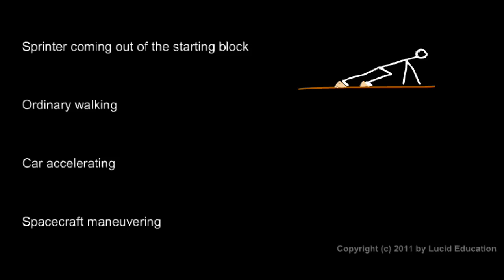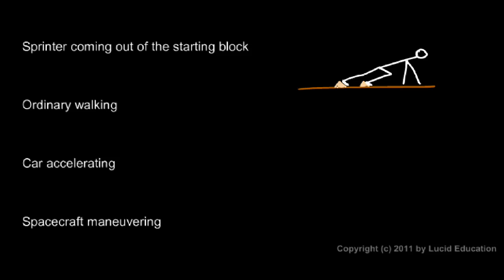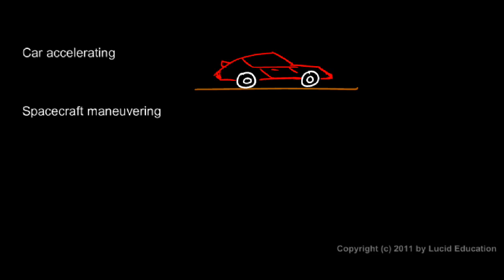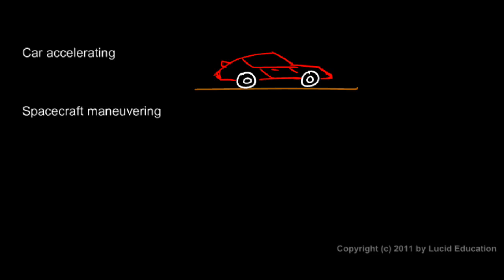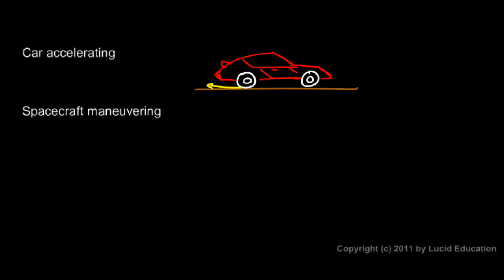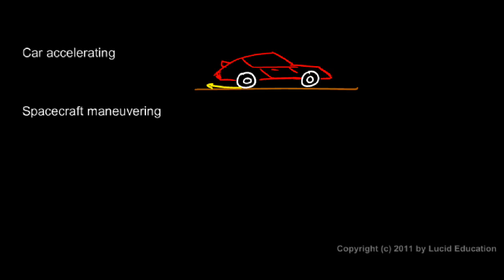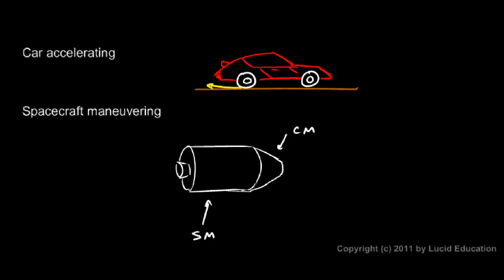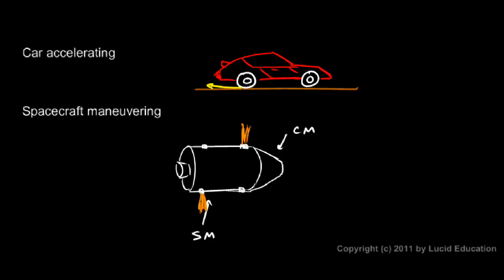Physical Science 2.7c - Examples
Everyday examples of Newton's Third Law.